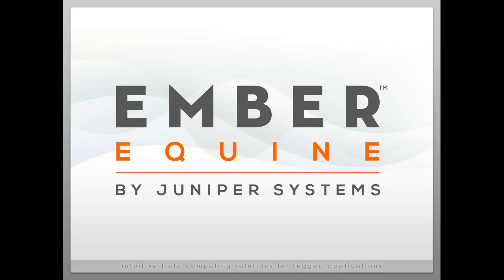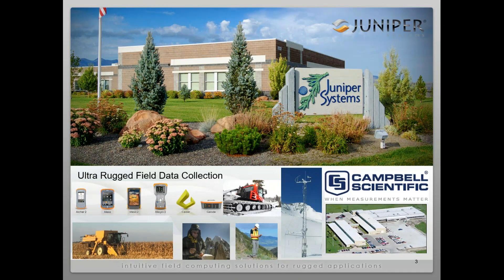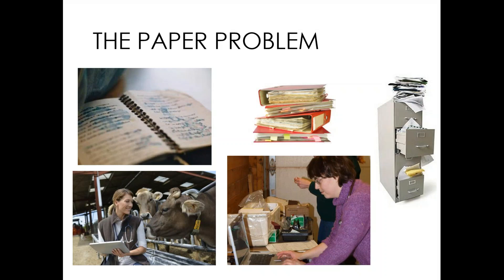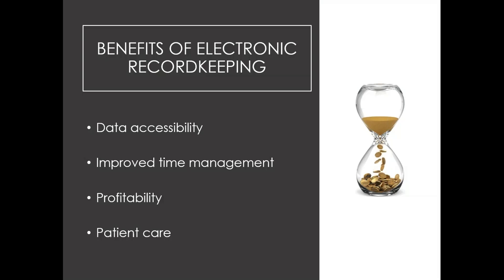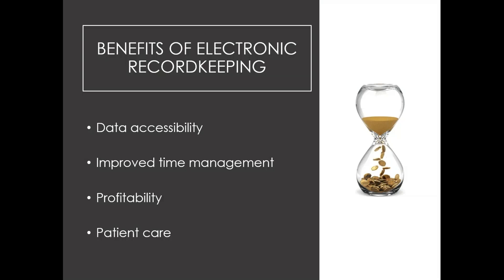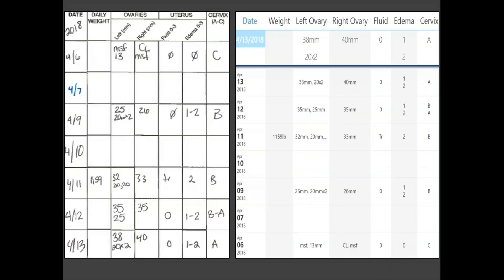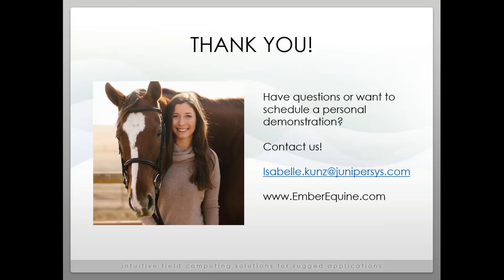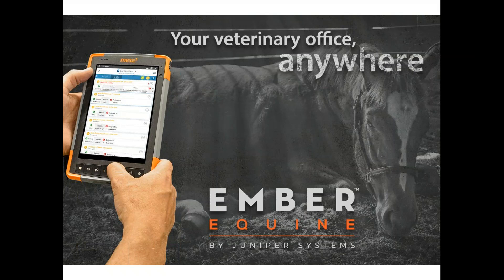EmberEquine Software Webinar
In this webinar we discuss the benefits of moving to a digital recordkeeping platform.